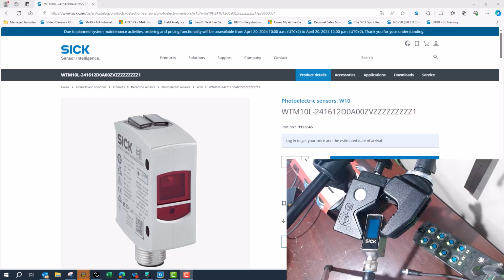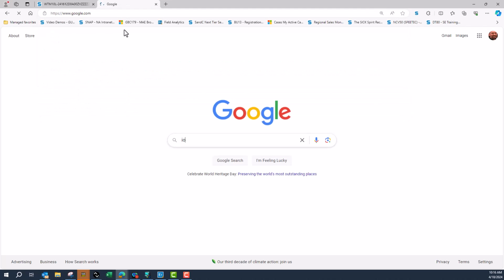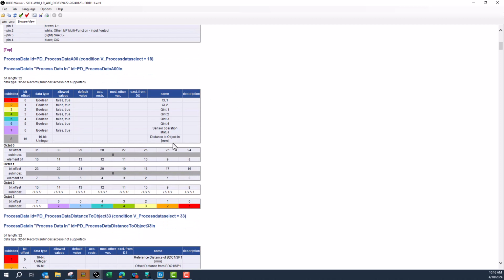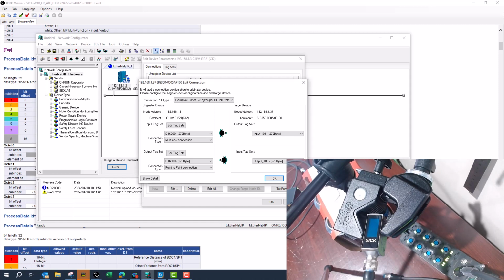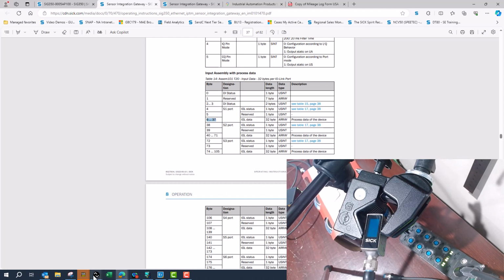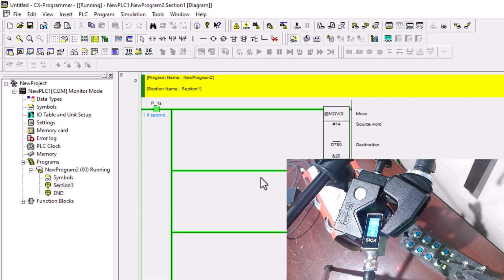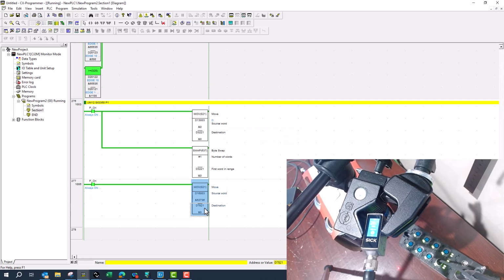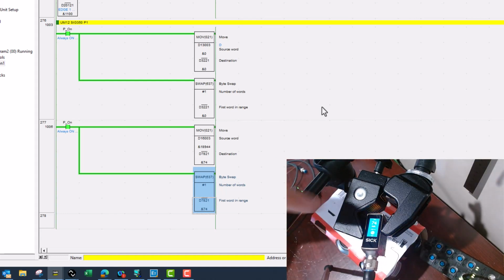Programming a PLC for Distance Values from the W10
Quick tutorial on how to get process data from the W10 from SICK and read it in a PLC
00:00 Introduction
01:11 Marker 1